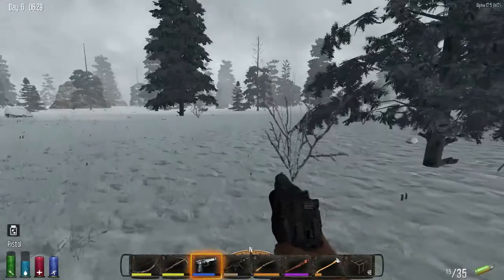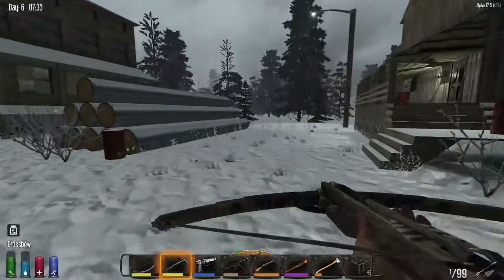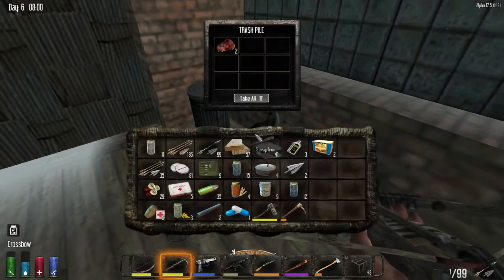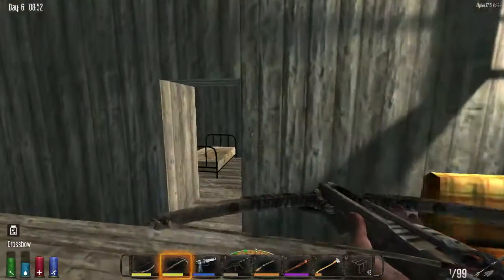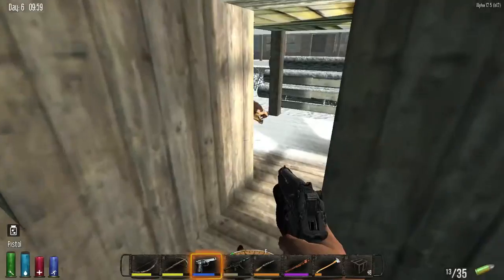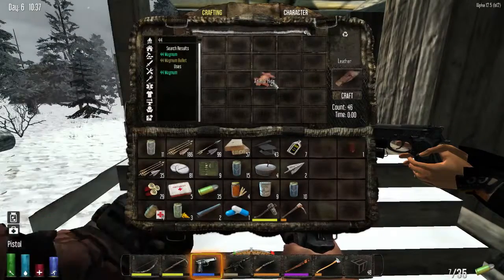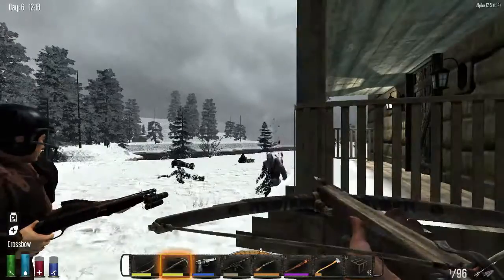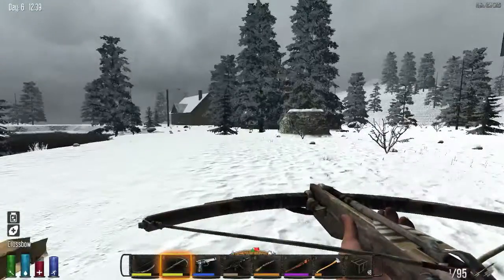7 Days to Die - Multiplayer (Gen X) - S2 E8 - Sore Mill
The snowy adventure continues with a trip to the sawmill, which I have never been to before and there are PUPPIES there!! OMG, cute puppies. :)